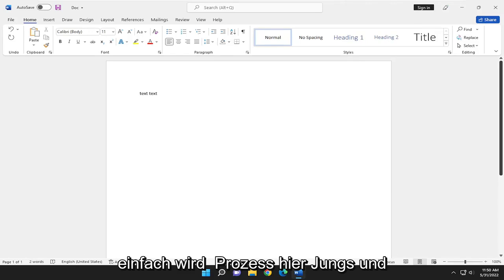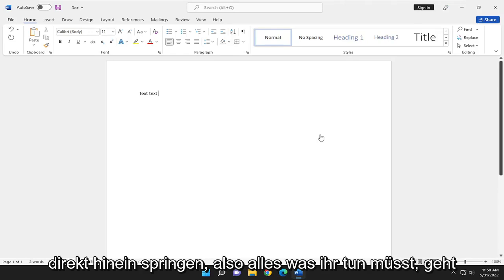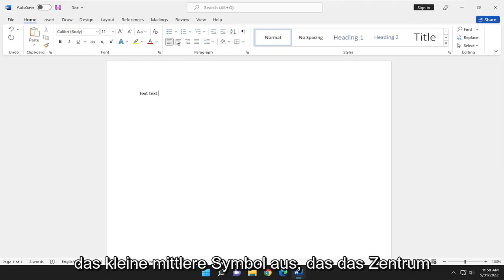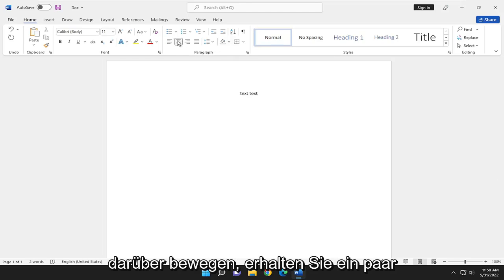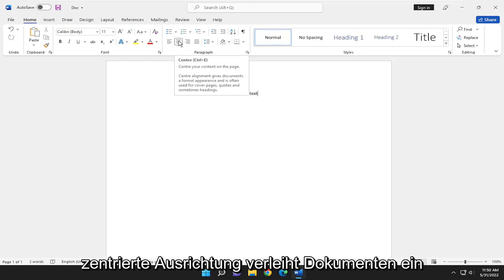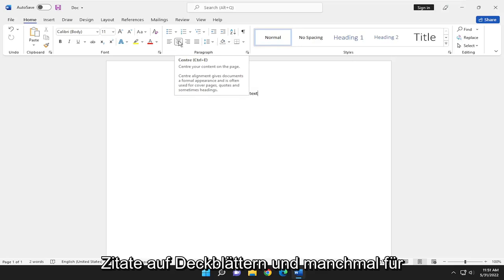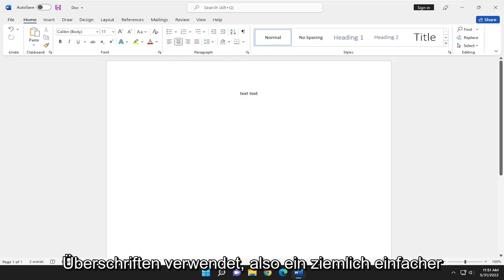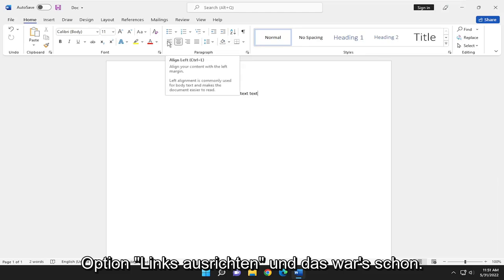Word: Text zwischen oberem und unterem Rand zentrieren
Text in der Mitte der Seite in Microsoft Word zentrieren [Tutorial]

Müssen Sie ein Deckblatt für einen Bericht erstellen, den Sie schreiben? Sie können ein einfaches, aber professionelles Deckblatt erstellen, indem Sie den Text sowohl horizontal als auch vertikal zentrieren. Das horizontale Zentrieren von Text auf einer Seite ist einfach, aber vertikal? Auch das geht ganz einfach und wir zeigen Ihnen wie.

Bevor Sie den Text auf Ihrer Titelseite zentrieren, müssen Sie das Deckblatt vom Rest Ihres Berichts trennen, sodass nur der Text auf dem Deckblatt vertikal zentriert wird. Setzen Sie dazu den Cursor direkt vor den gewünschten Text im neuen Abschnitt und fügen Sie einen Abschnittsumbruch „Nächste Seite“ ein.

In diesem Tutorial behandelte Probleme:
Textwort zentrieren
Textwort vertikal zentrieren
mittlere Textworttabelle
Textworttabelle vertikal zentrieren
Textmitte Wort ausrichten
Text in einem Kastenwort zentrieren
Wie zentriere ich Text in Word?

Microsoft Word bietet viele Optionen zum Anpassen von Dokumenten, so dass es schwierig sein kann, einfache Dinge wie das Ändern des Textstils in Word-Dokumenten oder die korrekte Positionierung Ihres Textes an der gewünschten Stelle auf der Seite herauszufinden .

Eines der grundlegendsten Elemente bei der Formatierung von Text ist die Ausrichtung. Glücklicherweise bietet Microsoft Word eine Option, mit der Sie diese Anpassung vornehmen können, unabhängig davon, ob Sie linksbündigen oder zentrierten Text auf einer Seite benötigen.